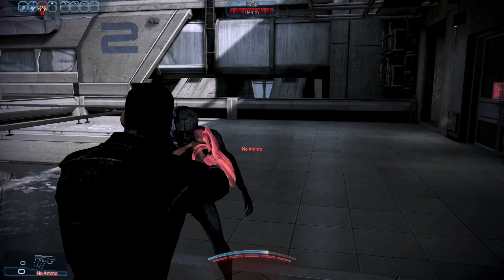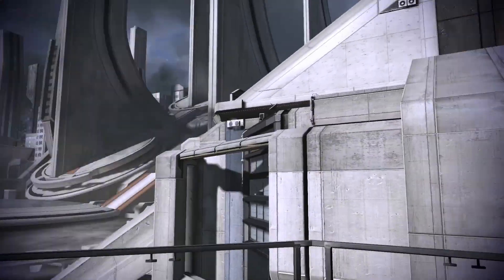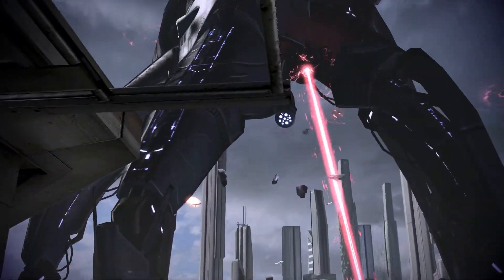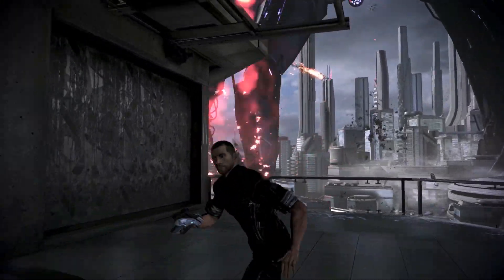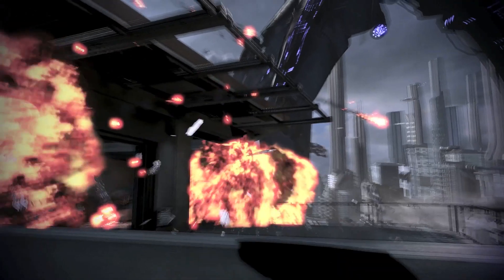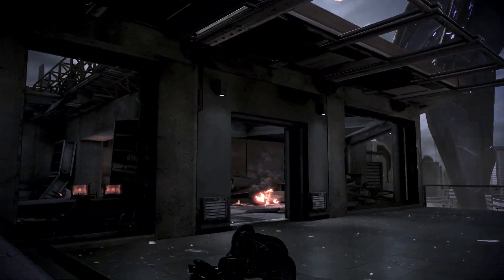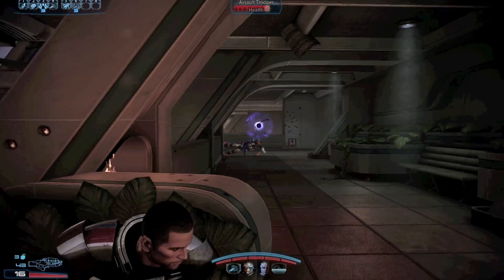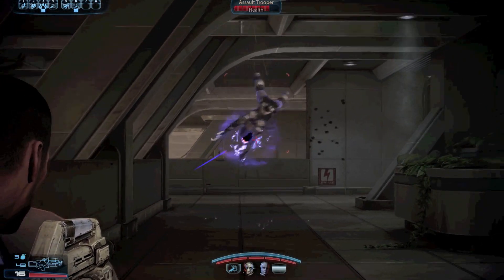NVIDIA FXAA in Mass Effect 3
This video shows an overview of NVIDIA FXAA (Fast Approximate Antialiasing) technology in Mass Effect 3! Watch in HD and Fullscreen for full effect! Benchmark was done with framerate cap disabled.